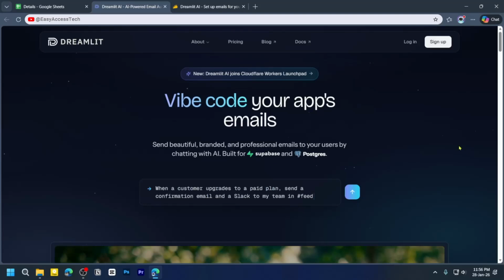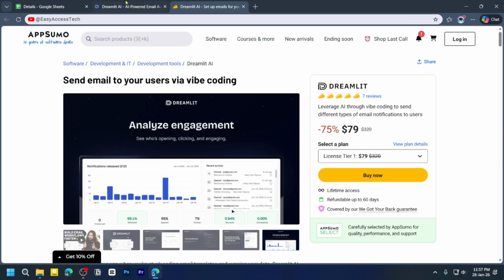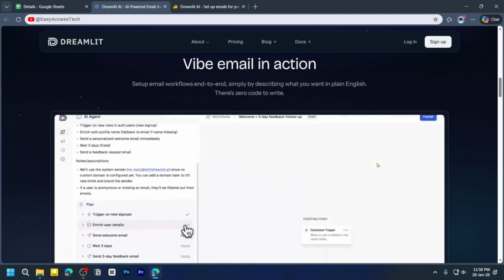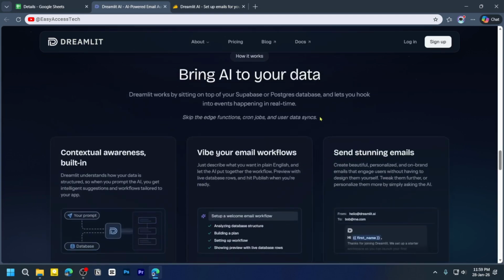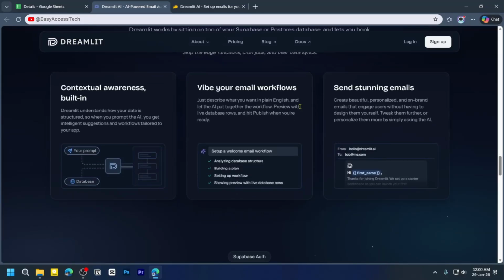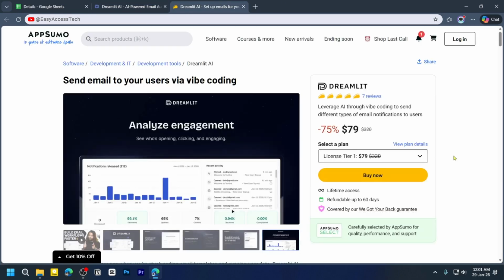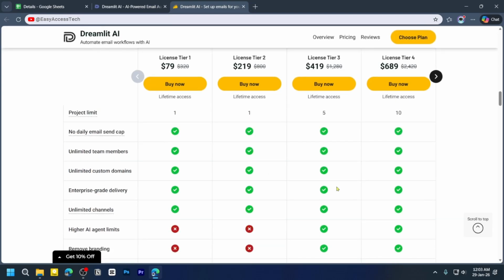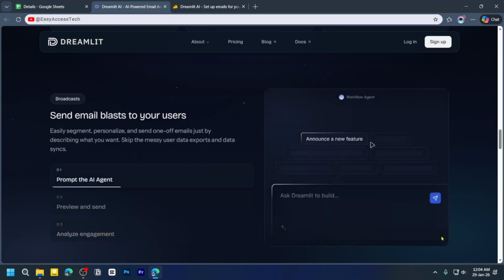Automate Email Campaigns & Workflows – Dreamlit AI Lifetime Deal 2026